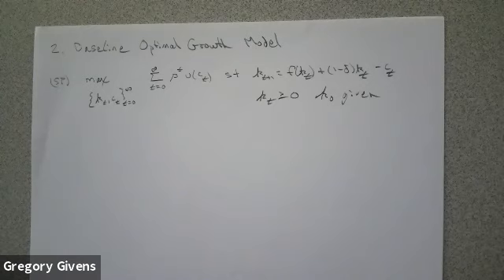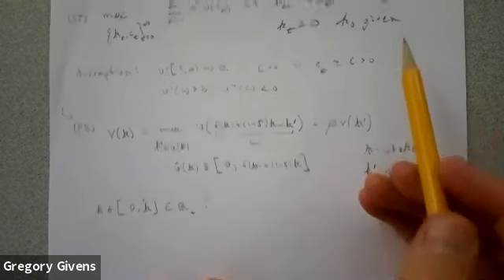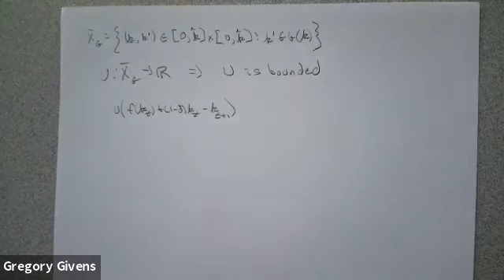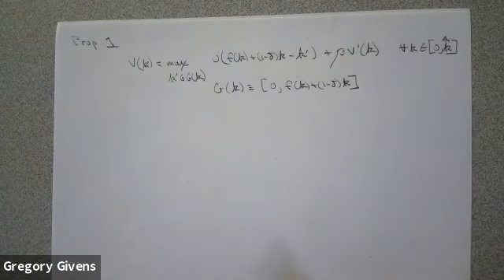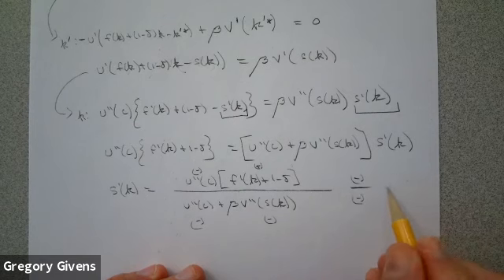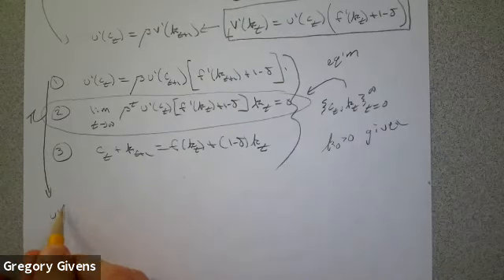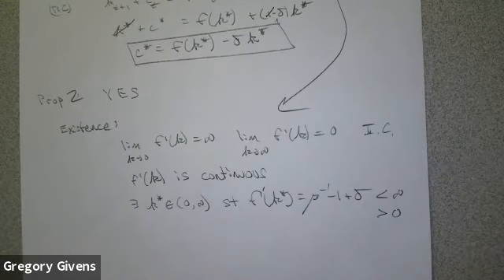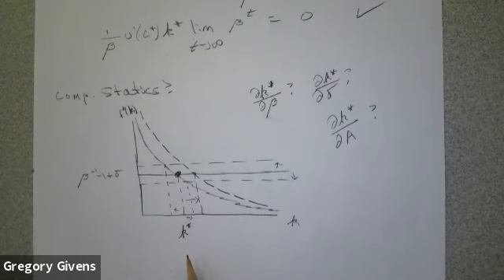EC 611 Optimal Growth Model part 3